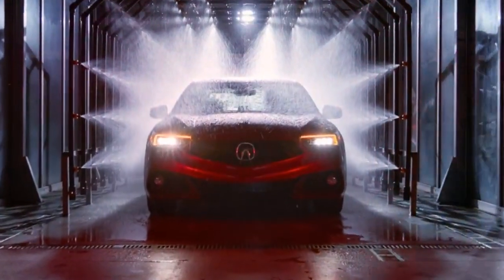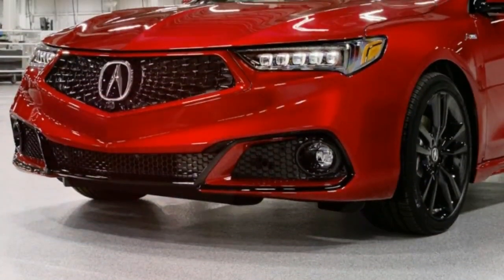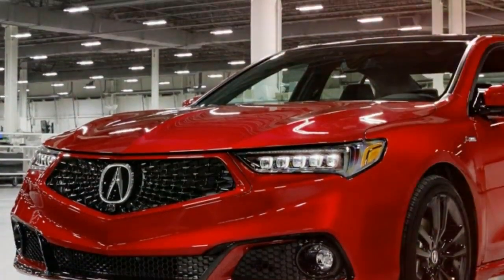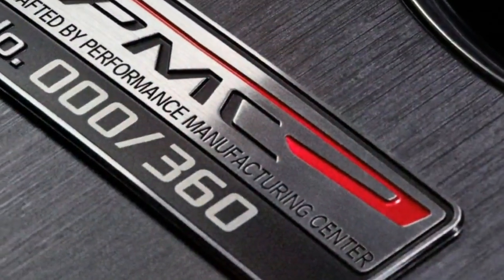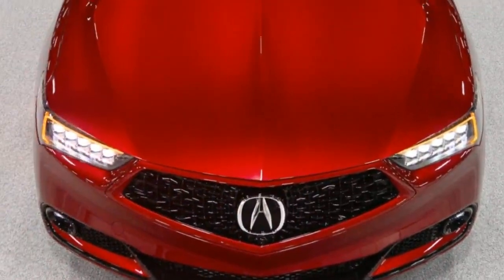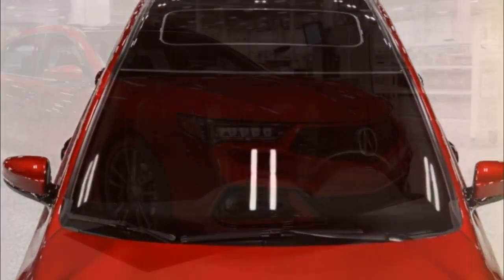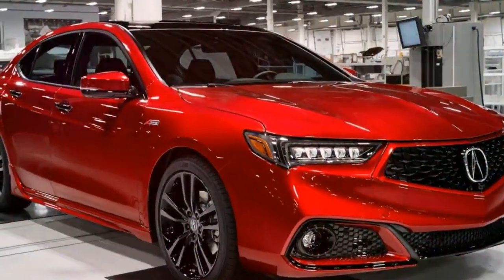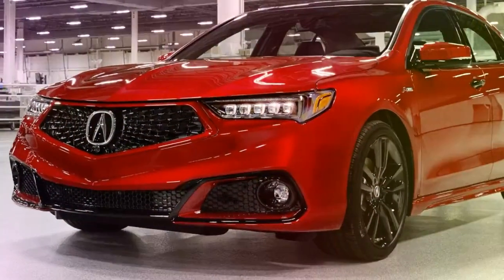2020 Acura TLX PMC Edition Interior - Special Handcrafted By NSX Master Techs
2020 Acura TLX PMC Edition Interior - Special Handcrafted By NSX Master Techs

Acura will introduce two handcrafted limited-production models at the 2019 New York Auto Show, starting with the 2020 TLX PMC Edition, set to be built by the same technicians who hand-assemble the NSX supercar.

Deliveries for the TLX PMC Edition are scheduled to begin this summer with pricing starting from around $50,000. The automaker will also introduce an MDX PMC Edition, joining the TLX on display in New York next week.

“We designed the PMC not only to build NSX, but to give Acura the flexibility to explore handcrafted production of limited edition models,” said Acura brand officer, Jon Ikeda. “The TLX and MDX PMC Edition are the first to take advantage of this unique capability, and we intend to explore additional options.”

The 2020 TLX PMC Edition will sit atop the TLX lineup, powered by an i-VTEC V6 unit working alongside Acura’s SH-AWD system. Also available will be a full complement of premium features shared with the TLX Advance Package, as well as interior and exterior elements from Acura’s A-Spec line.

Each TLX PMC Edition model will be finished in Valencia Red Pearl, which is said to be the most vibrant color ever offered by Acura – previously reserved only for the flagship NSX supercar.

As for the interior, there are black Milano leather seats with Alcantara inserts, custom floor mats, plus black piping and red stitching for the seats, door panels and center armrest.

Meanwhile, the A-Spec steering wheel boasts perforated black leather, red stitching and metal-finished paddle shifters, while the center console comes with an individually numbered serial plaque.

the TLX PMC Edition comes with Apple CarPlay and Android Auto integration, heated and ventilated front seats, heated steering wheel, the Acura ELS Studio premium audio system with 10 speakers, wireless charging, a Surround view camera, power folding door mirrors with auto-dimming, and the AcuraWatch suite of active safety systems.

Popular Vidio.